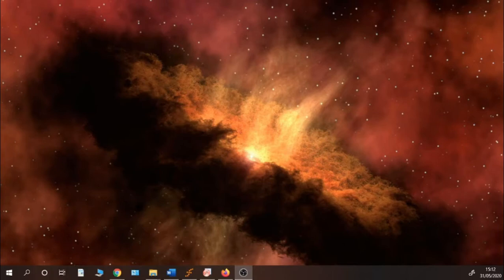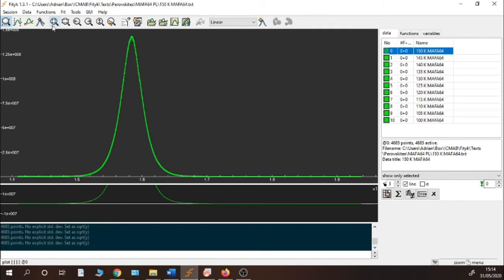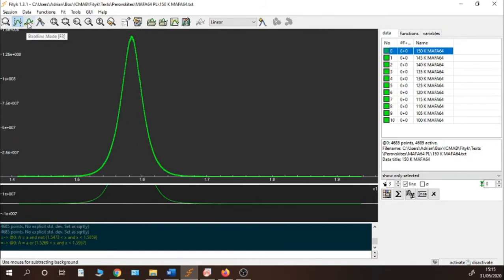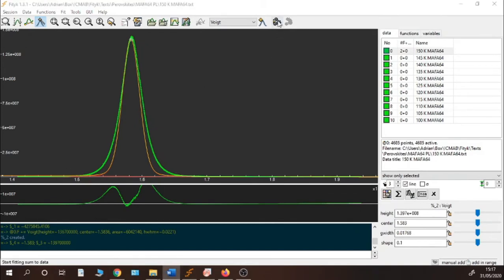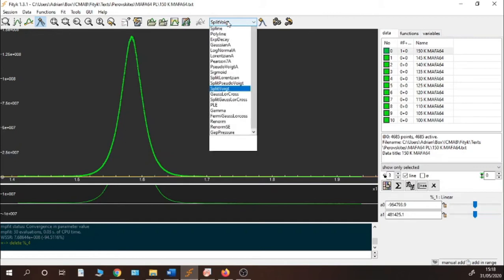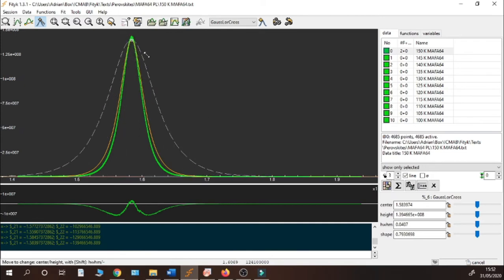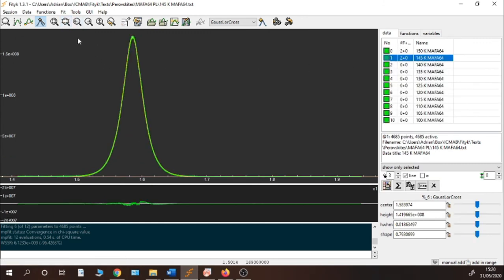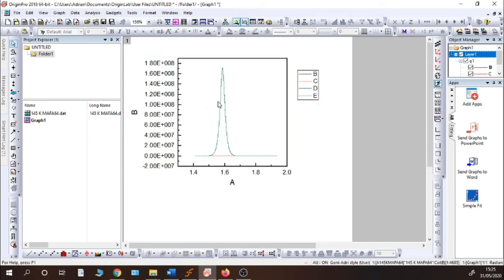1. Fitting data with Fityk - Introduction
Introduction to the basics of Fityk

Nanopto - Learning corner
ICMAB-CSIC